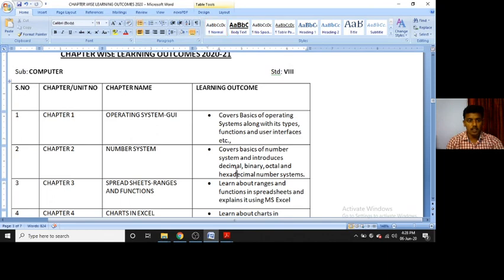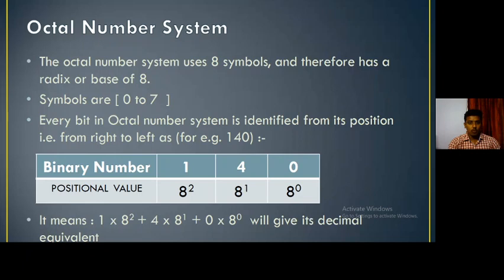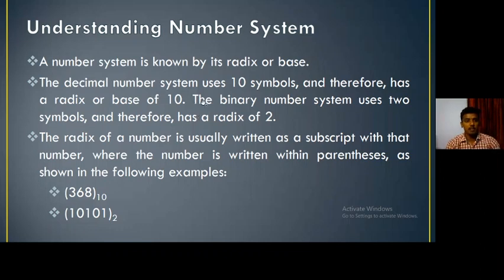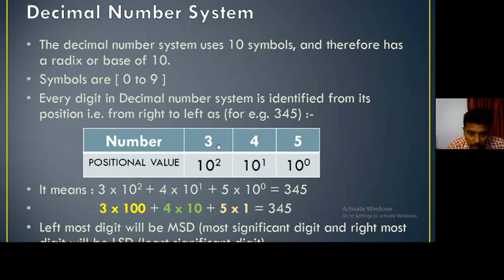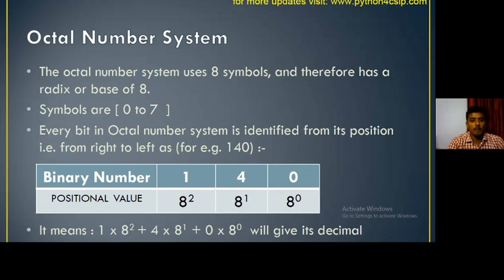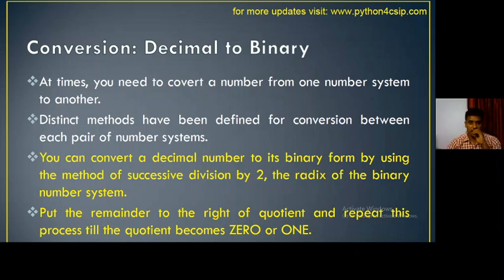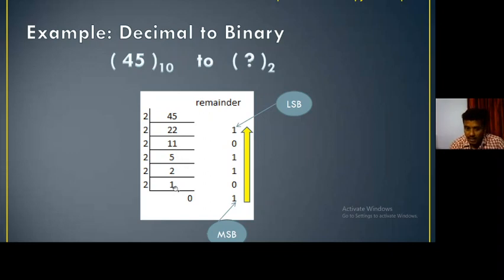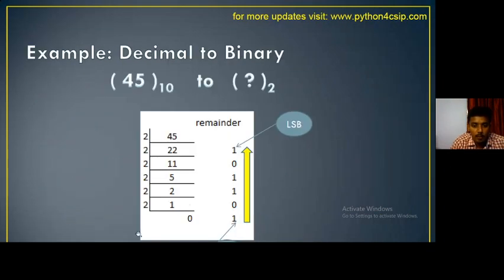Class 8 Number System Part-1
This Video Contains Chapter-2 Number System
1.Decimal
2.Binary
3.Octal
4.Hexa Decimal
Conversion from Decimal to Binary